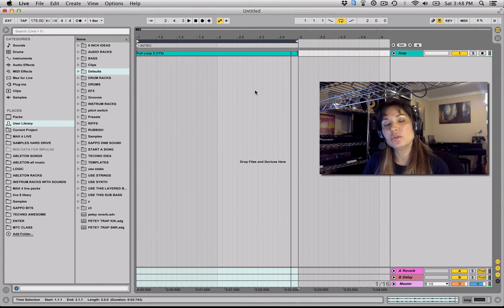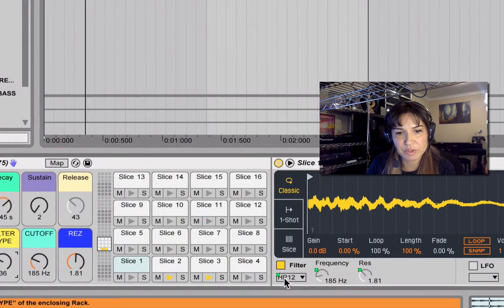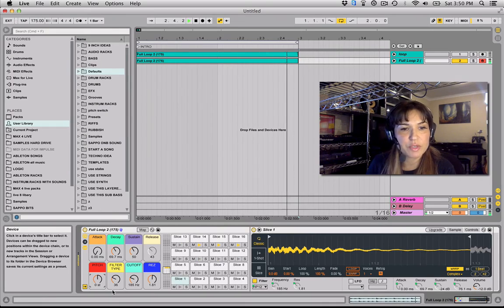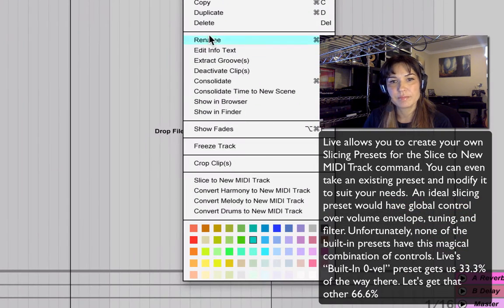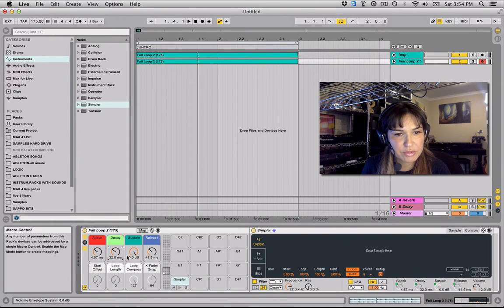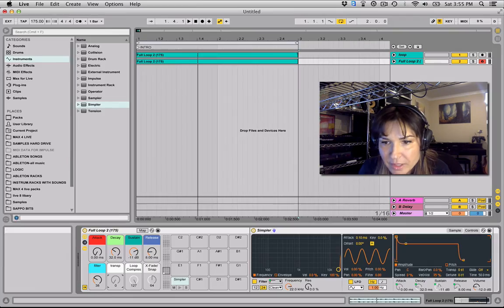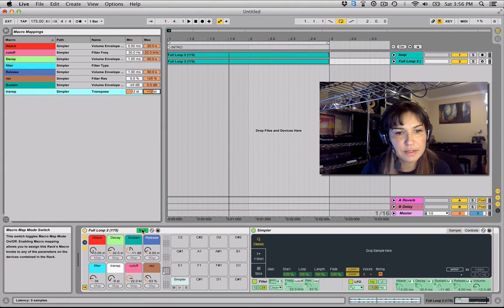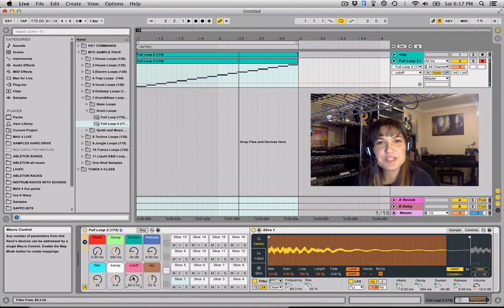Ableton Live 9 Tutorial for Beginners: How To 'Make Your Own Slicing Preset"' - With DJ Rap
Welcome back! Let me show you how to make your own ' Custom
Preset Slicer'!